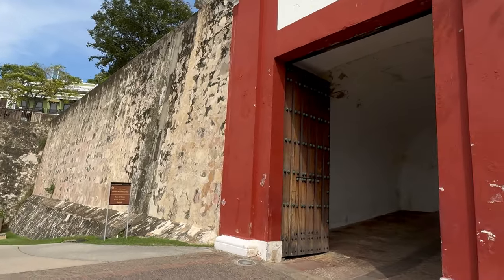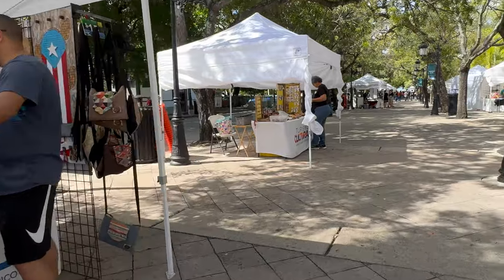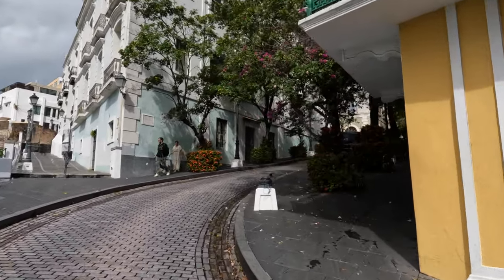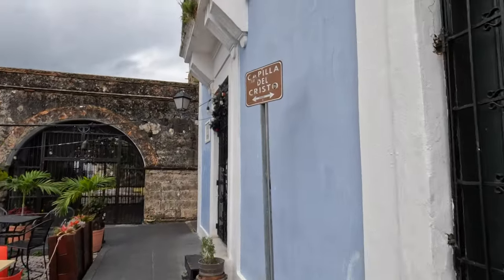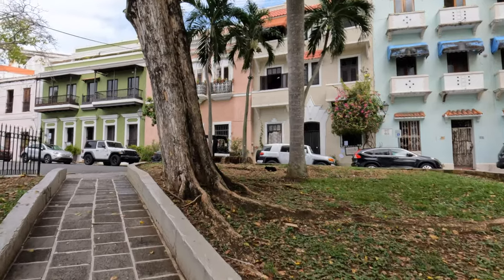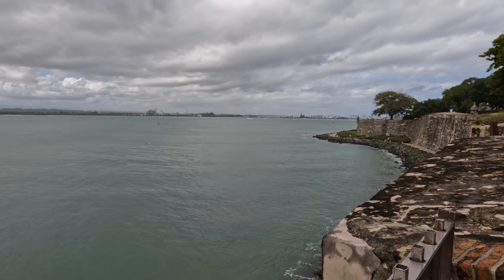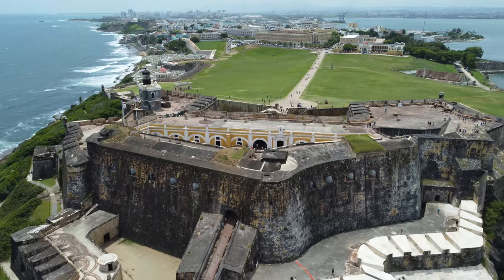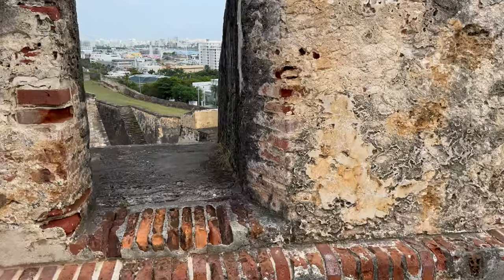OLD SAN JUAN, PUERTO RICO WALKING TOUR. CIRCLING THIS 500 YEAR OLD CITY PART 1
From the cruise ship docks to the Castles,￼join me as I walk a complete circle around old San Juan, Puerto Rico. This total journey was less than 3 miles. On the trip, we explore historical sites including Castillo San Felipe Del Morro, and Castillo San Cristobal, the two Spanish castles that fortified this old walled city. We stop for lunch at a famous Puerto Rican cuisine restaurant, and end the tour at a rooftop rum spot.

See this beautiful city through my camera lens in 4K.

Best restaurants in San Juan Puerto Rico
San Juan walking tour
best restaurants San Juan
Bacardi rum distillery
Walking tour of old San Juan
Best of San Juan Puerto Rico
Things to do in San Juan
Puerto Rico street food
Puerto Rican food
El Morro castle tour
San Felipe del Morro
Castillo San Cristóbal Puerto Rico
Rum drinks boat drinks
Places to visit in Puerto Rico
Best places to stay in Puerto Rico
Best resorts in San Juan, Puerto Rico
Best surfing in Puerto Rico is in Rincon
Puerto Rico surf trip
Winter escape to the Caribbean
Calle del cristo
Cathedral San Juan Bautista
La puerta de San Juan